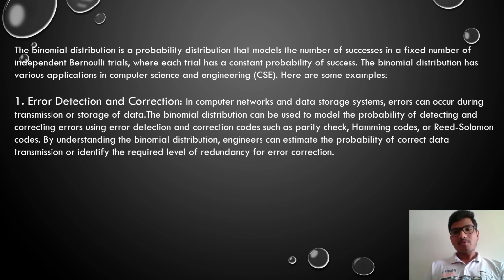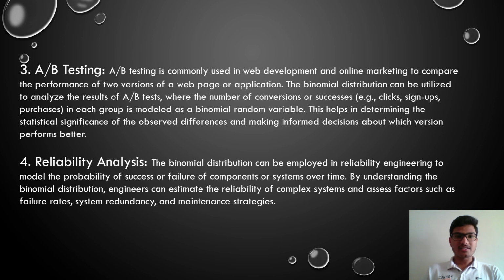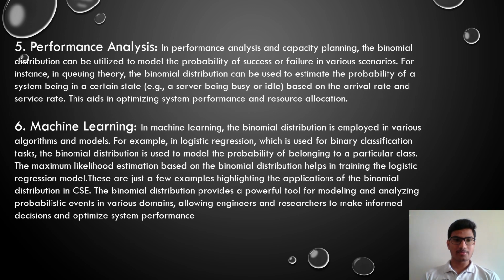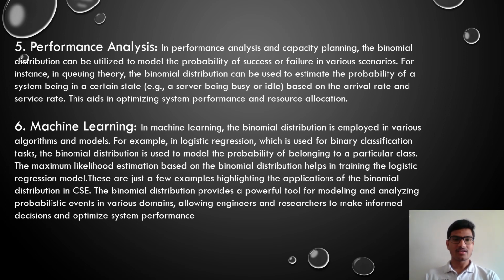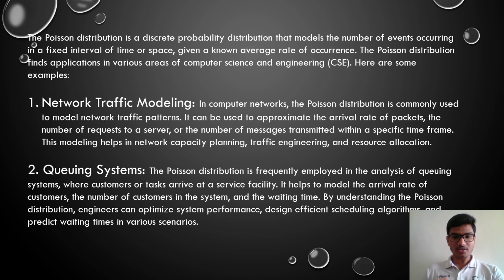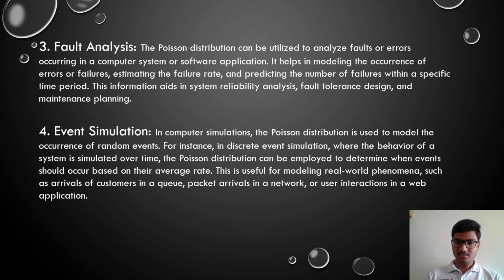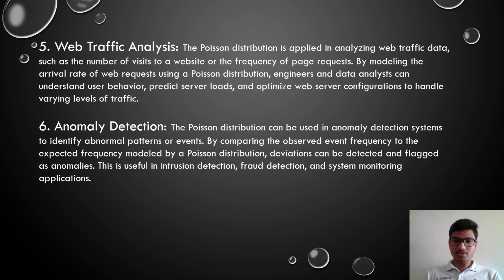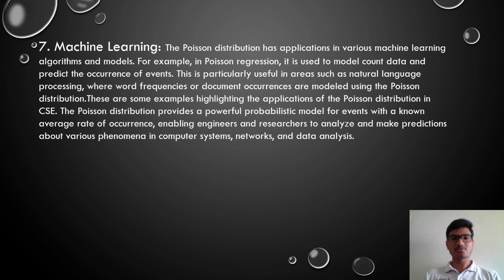Application on binomial distribution and poisson distribution